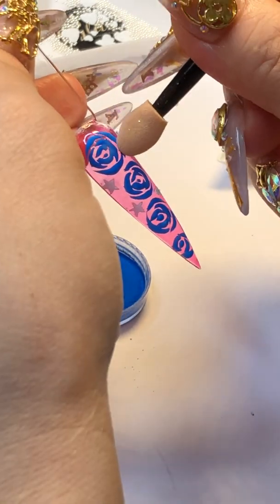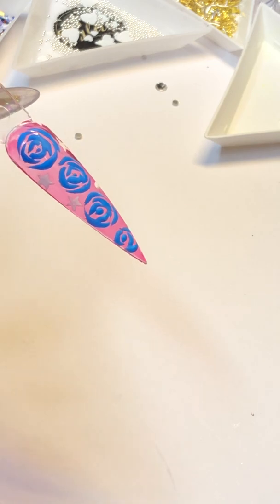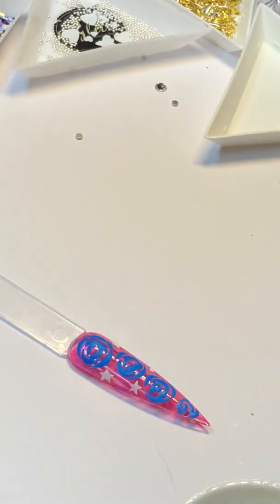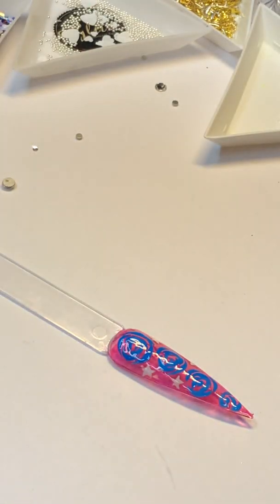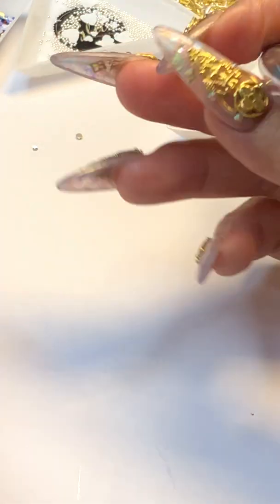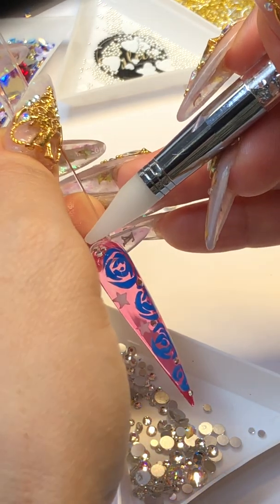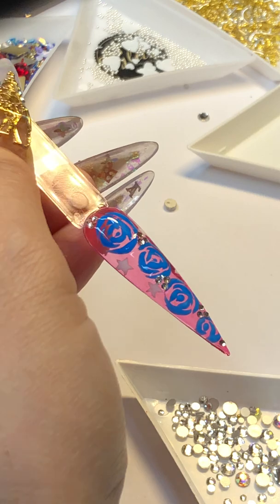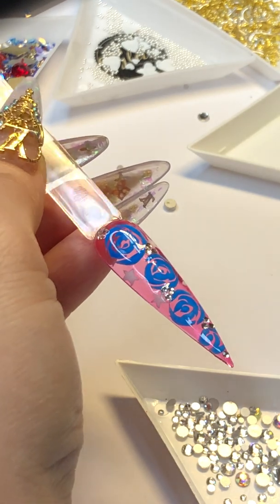Bing it Out: Gel Painted Flowers w Neon Pigment & Crystals